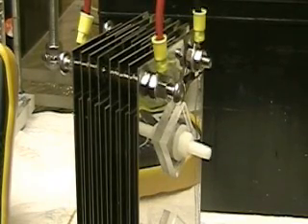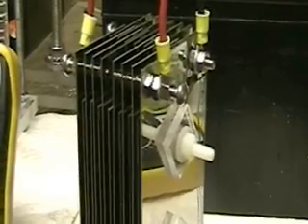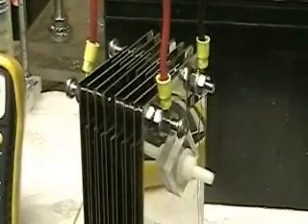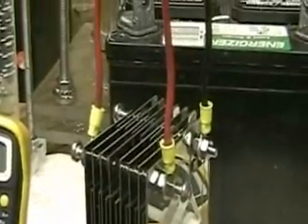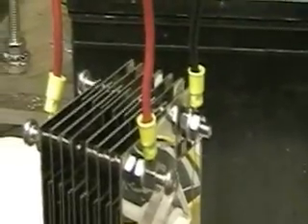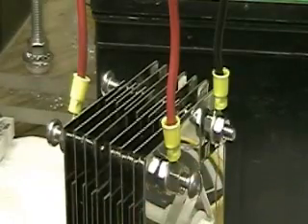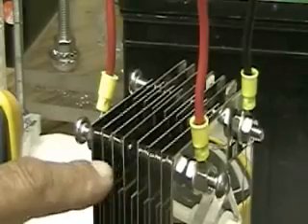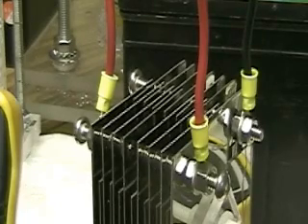Hydrogen Tap (AAron's Cell & Honda) 131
This video shows the new AAron's Twin Cell along with the Honda)